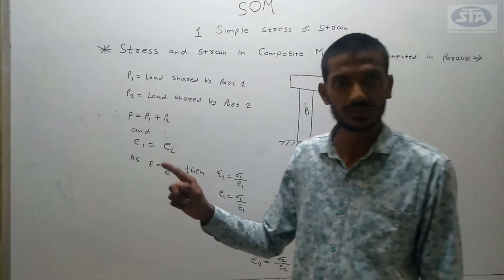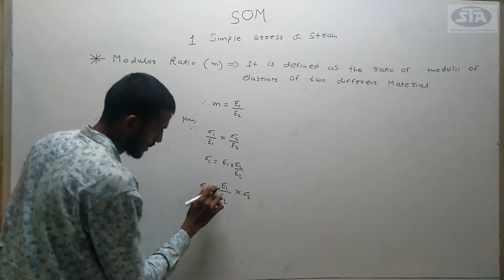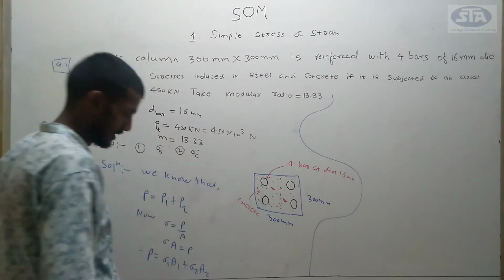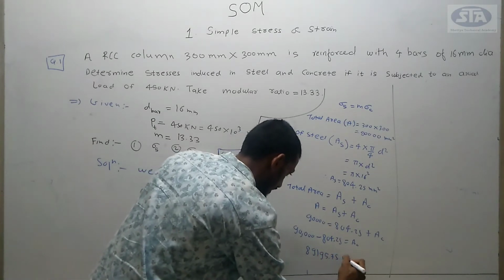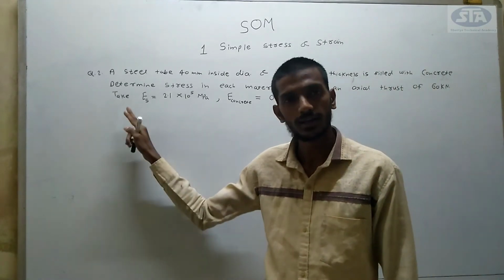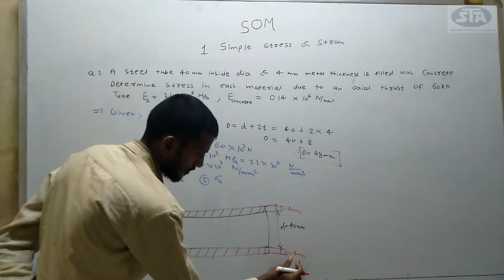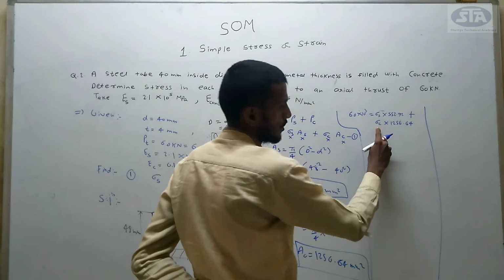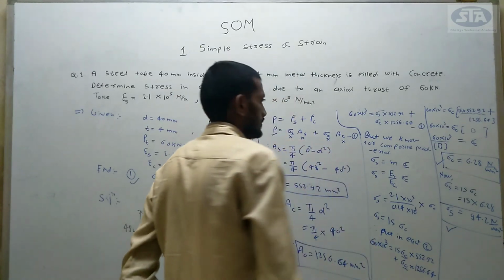Strength of Materials - (SOM) Simple Stress & Strain (Lecture 8)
Subject --- Strength of Materials - SOM (Lecture 8)

Topics Covered ---
 Stress & Strain in composite material connected in Parallel
 Modular Ratio
 Numericals